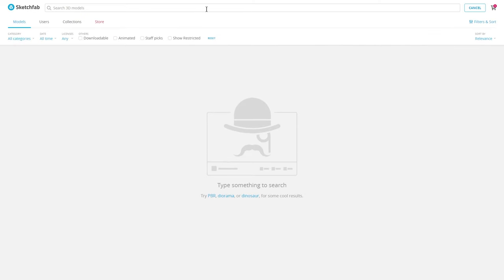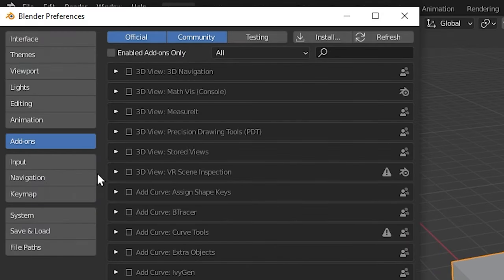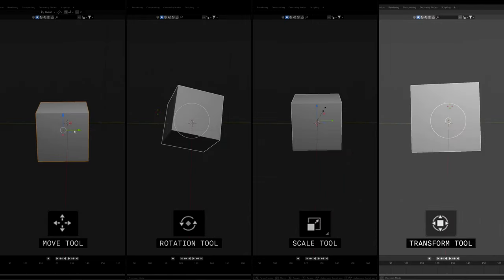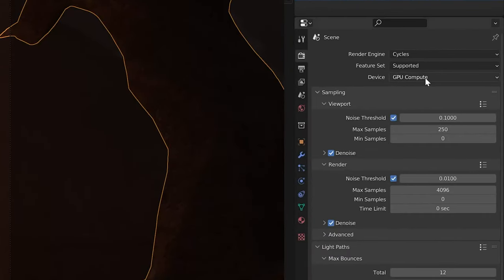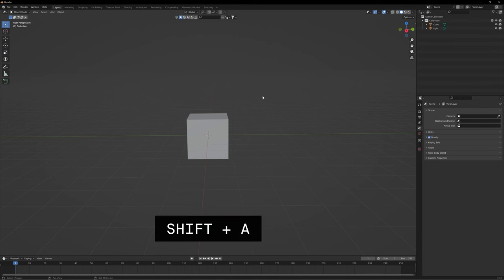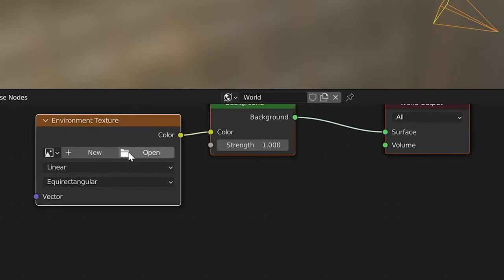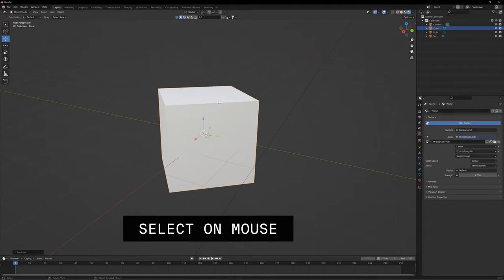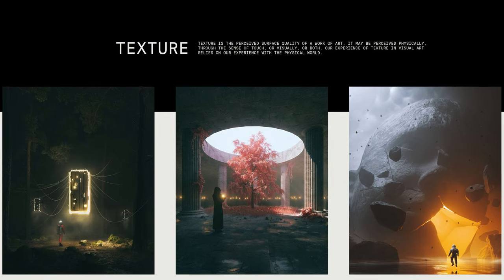Unboxing Blender: A SUPER Beginner Basics Guide! (2023)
Sites to try!

Video Description: From best sites to use as a new Blender user, to adding HDRI's, Camera setting, Scene setups and more! Get over your anxiety of starting Blender up and finally create some magic.

Chapters:
0:00 - Intro
0:30 - Websites
1:31 - Essentials
1:50 - Movement
2:15 - Render Engine/Settings
3:07 - Viewports
3:22 - Split Layout
3:42 - Adding Cameras
4:12 - Scene Setup
5:00 - Bonus Hotkeys
5:13 - Outro